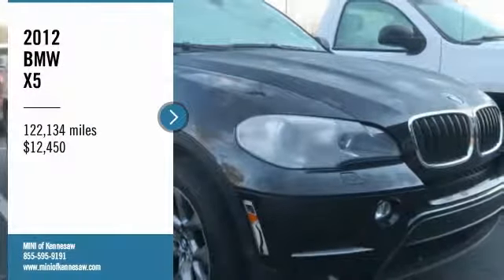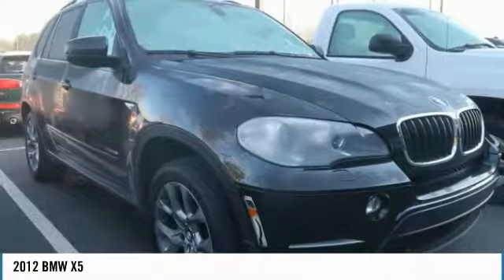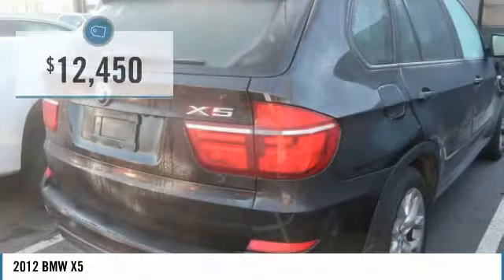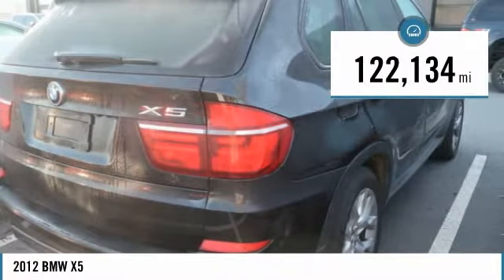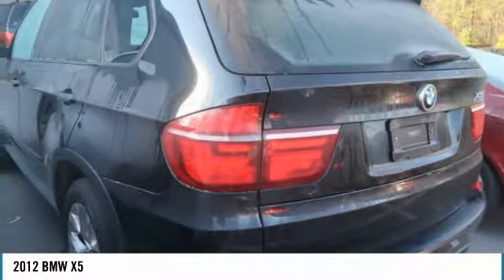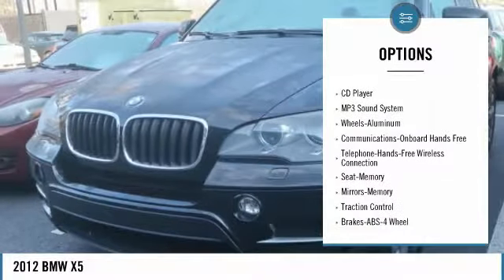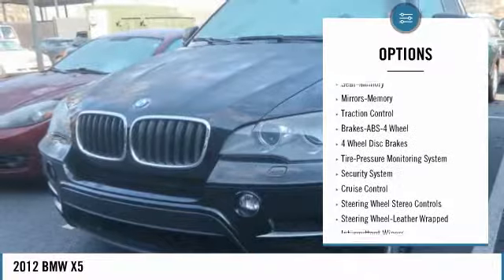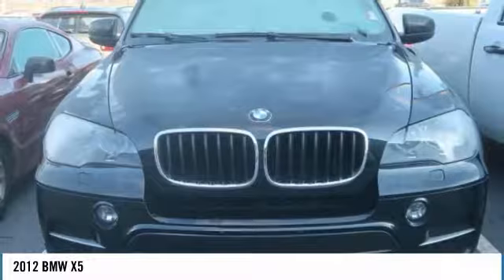2012 BMW X5 Used MP2629A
Recent Arrival! Cloth.brbrbrAwards:br  * 2012 KBB.com Brand Image AwardsbrbrExperience the real Nalley Family tradition of Service Excellence, we're MINI of Kennesaw, a SONS Auto Group dealership.